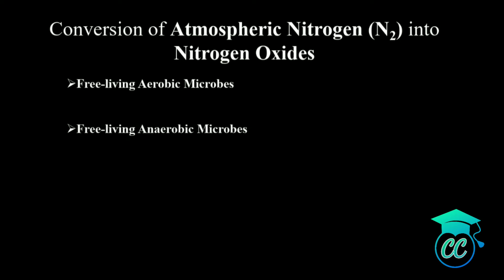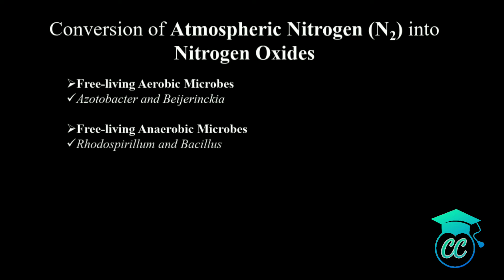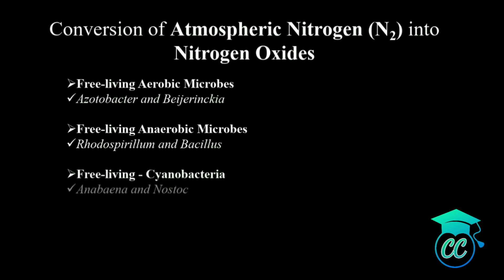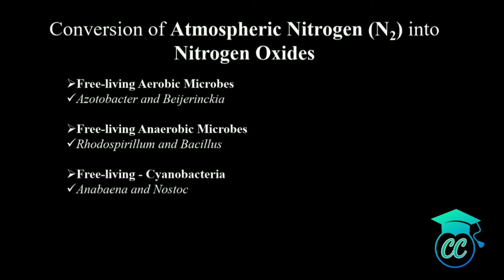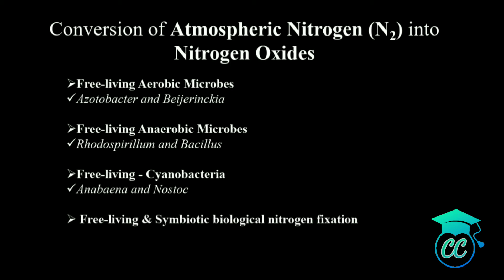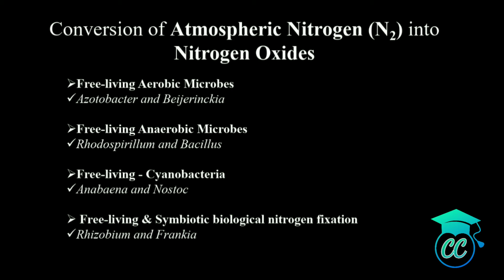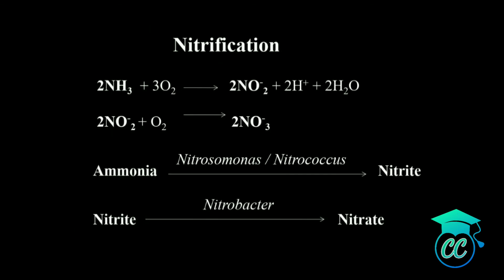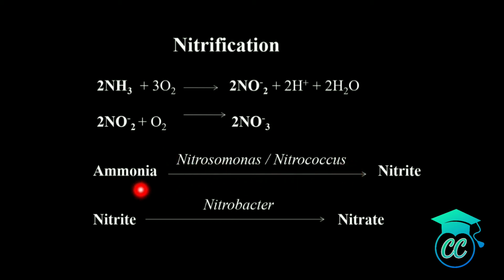NITROGEN FIXING MICROBES (2020)|Easy&simple|Free living and Symbiotic Nitrogen fixers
Easy & simple video on Microbes in Nitrogen Fixation. This video will be really helpful for NEET BIOLOGY ASPIRANTS, AIMS,JIPMER, CSIR NET to study about the microorganisms in Nitrogen cycle.This video will definitely clear the BASICS of Nitrogen fixation. This video contains step by step process of Nitrogen cycle and the mIcroorganisms which helps in that process